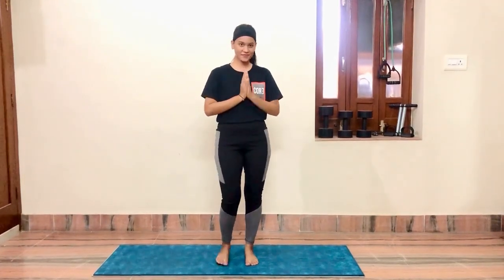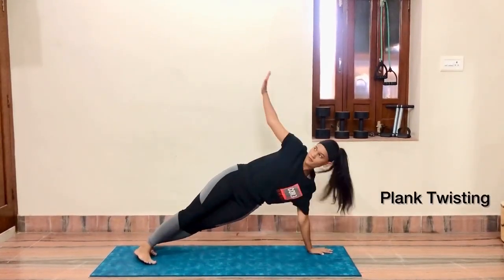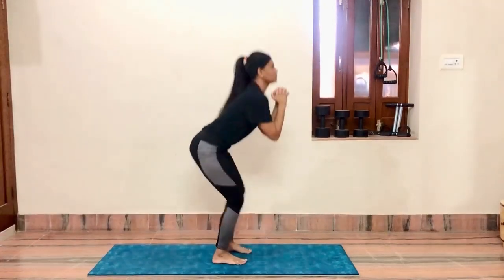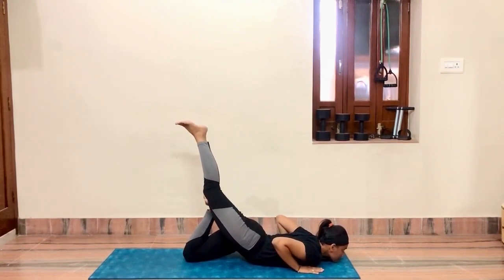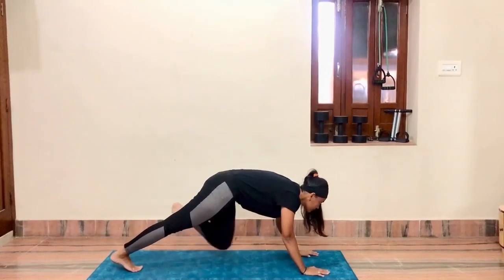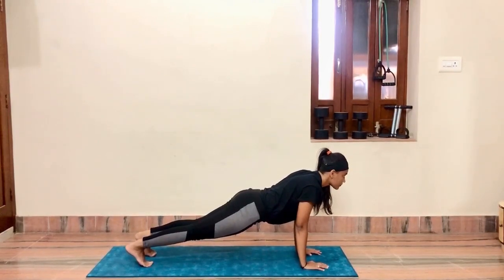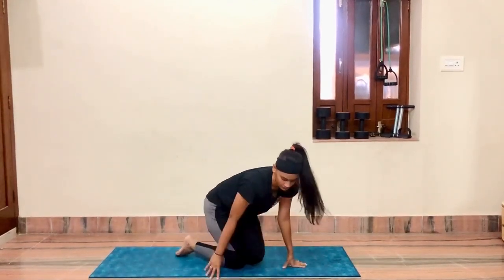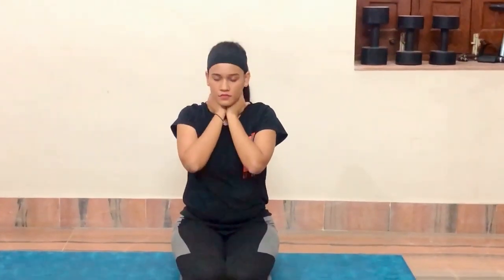One Step Fitter - Day 13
Trainer : CA Divya Chopra
Day 13 - Hardcore Workout
Co-ordinator : CA Dhaval Kothari & CA Amit Jain
Rule of Participation :
1) Every Morning 7 AM, 5-10 Minute Yoga Asan Video Will Be Posted by Trainer on CICASAJODHPURBRANCH & ICAIJODHPUR Instagram, Facebook & Youtube Channel.
2) You have to make a video performing that Yoga Asan as shown by trainer and sent on gmail id : or Whatsapp : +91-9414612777 mentioned your Name & Registration Number or Membership No.
3) Time Limit For Sending Video for Each Day will be Till 9 PM of that day after that no entries will be considered.
4) For Winning you have to complete all 15 day challenge else entry will not be considered
5) Day wise winner will be announced on next day after that challenge at 6 pm on Instagram & Facebook Page of CICASAJODHPURBRANCH & ICAIJODHPUR
6) One Winner Will Choosen Each Day from BOTH Category (MEMBERS & STUDENT) & Top 3 of BOTH Category will be choosen who complete the whole Challenge.
7) Each Day Winner will get E-Certificate From BOTH Category.
8) Complete Challenge Winner Will get E-Certificate & Will be awarded by Jodhpur Branch of CIRC of ICAI From BOTH Category.
9) Decision of Managing Committee will be final